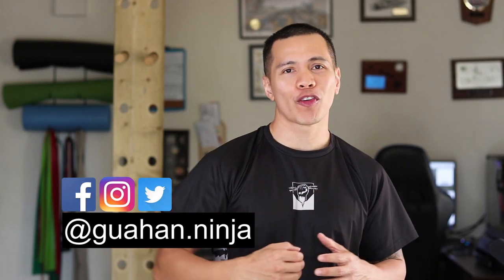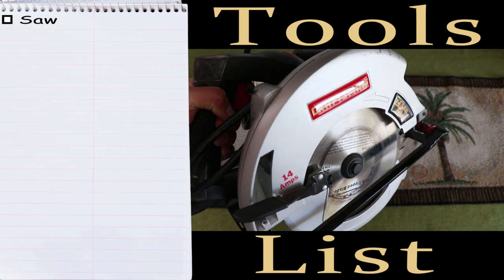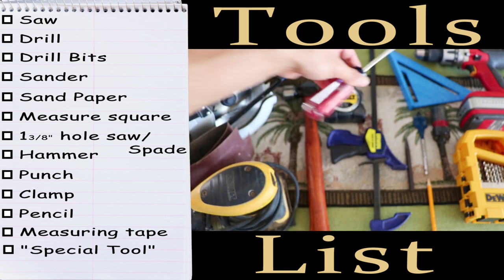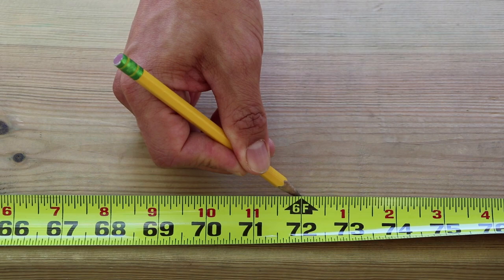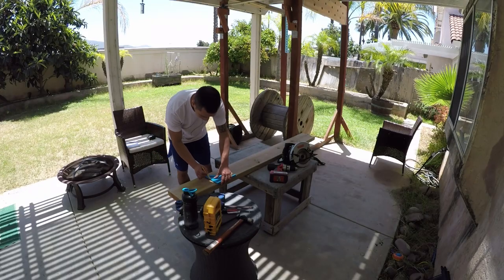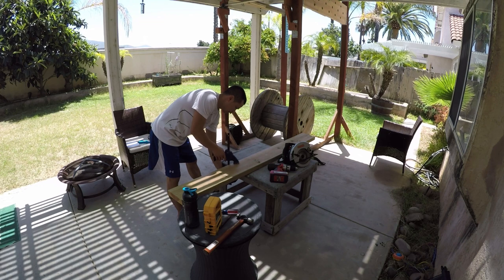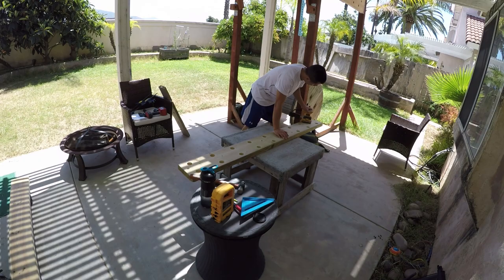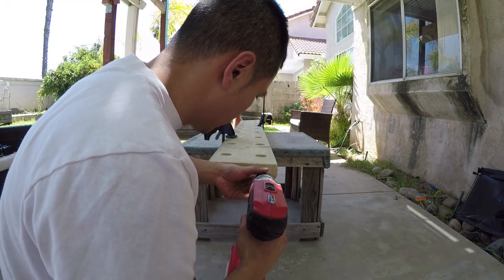DIY Pegboard - How to make Ninja Warrior Obstacles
Learn how to build ninja warrior obstacles like a floating pegboard. Having this obstacle makes American Ninja Warrior training at home very convenient. This video is apart of a series playlist, how to make ninja warrior obstacles.

⚡️ GEAR AND PRODUCTS SHOWN IN VIDEO
1️⃣ Orange Slings

2️⃣ Aluminum Alloy Carabiner

3️⃣ Replacement Pegs

🔨 TOOLS LIST
1. Circular saw

2. Cordless drill

3. Drill bit set

4. Sander

5. Sand paper

6. Measuring square

7. Hole Saw

*Spade bit set

8. Hammer

9. Center Punch

10. Clamp set

11. Pencils

12. Measuring Tape

🛠 MATERIALS LIST
- 2" x 8" x 6'

- Two 3/8" x 4 1/2" eye bolts (rated at 230lbs)

🚨WARNING🚨
I provided as much information as possible for you to make the best judgment, as to how you will make each obstacle. Actual results will vary depending on your actual knowledge and skill. Safety first! Do not attempt to make these obstacles without confirming the weight limits for your personal needs/abilities.

🕔 TIME STAMPS
00:00 Welcome
00:36 Brief History
1:02 Tools list
2:07 Come back here after you have all your materials.
5:31 Ninja Talk

Or Say hello to me on my Personal social media @guahan.ninja